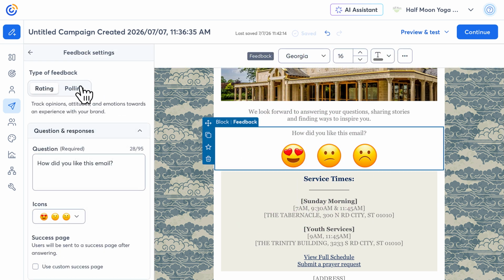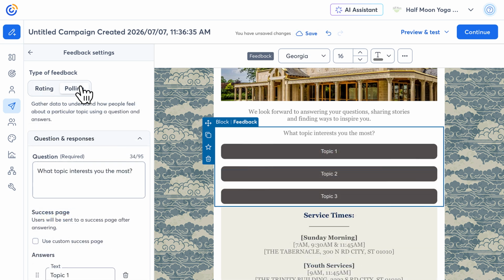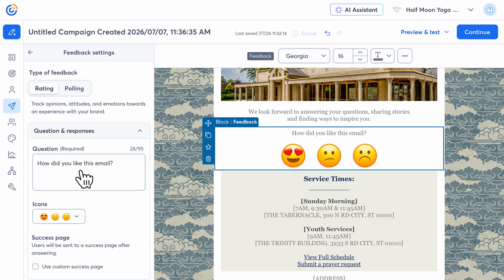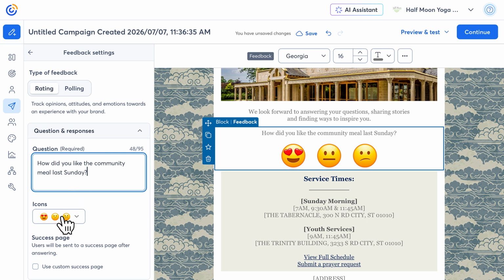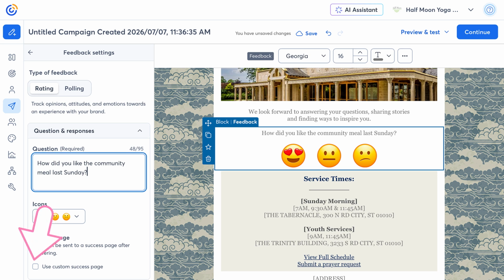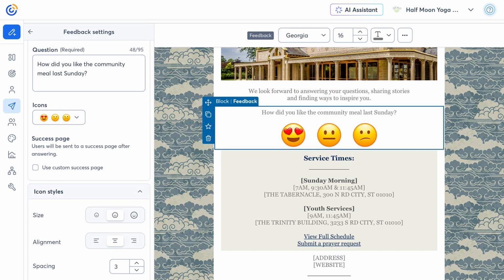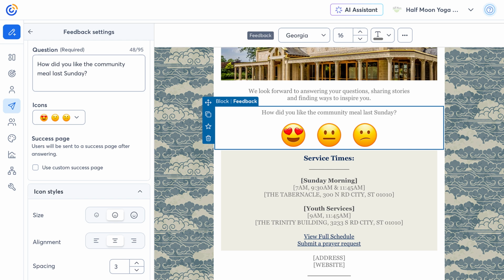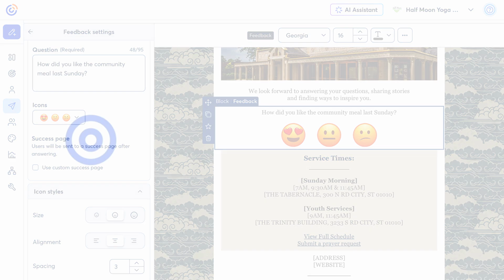How to use the customer feedback block in Constant Contact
Getting direct feedback from your audience shouldn't feel like pulling teeth. With our new customer feedback block, you can easily drag ratings or polls straight into your email campaigns to hear from your subscribers in real time. It is the simplest way to ditch the guesswork, learn exactly what your customers want, and build stronger relationships — in just a few clicks.

00:00 - Introduction to the customer feedback block Learn how collecting ratings and polls directly in your emails helps you make informed business decisions.

00:11 - How to add a feedback block to your email Drag and drop the feedback tool from your sidebar to start engaging your subscribers.

00:19 - How to choose between ratings and polls Select the feedback style that works best for your campaign, from quick emoji scales to multi-choice answers.

00:40 - How to customize your feedback questions and icons Edit your text prompts and pick the perfect icon set to match your brand and message.

01:00 - How to set up a custom success page Give your subscribers a polished experience by redirecting them to a unique landing page after they share their thoughts.

01:12 - How to customize icon styles and alignment Refine the size, spacing, and layout of your rating icons to fit your email design beautifully.

01:21 - How to track customer feedback reporting Check your campaign results to see exactly how many contacts responded and how they voted.

🚀 Ready to give your business a boost? Start a free email marketing trial